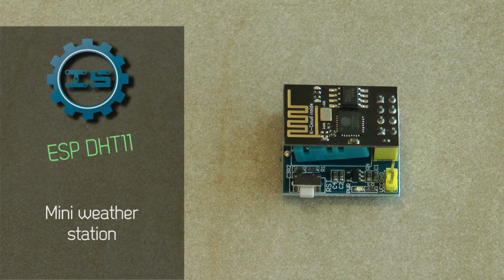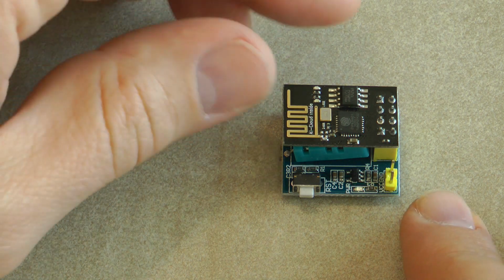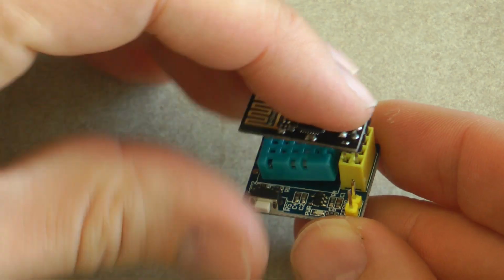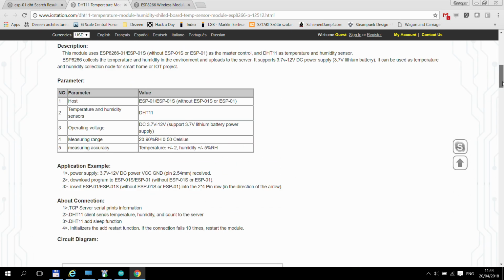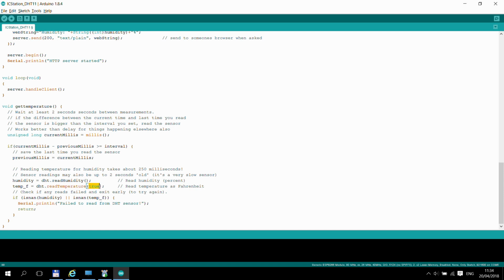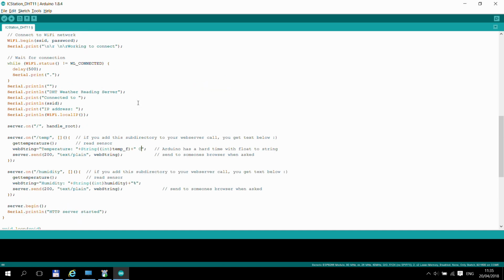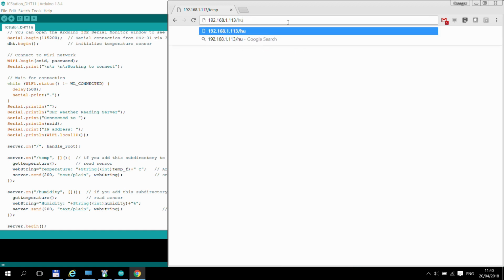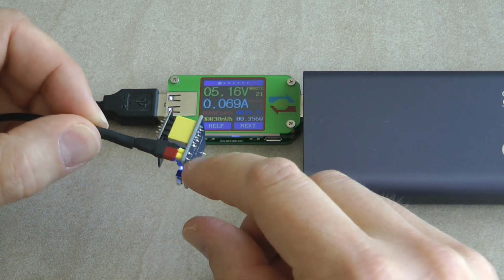ICStation ESP DHT11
This is a wireless temperature & humidity sensor module based around and ESP8266-01.